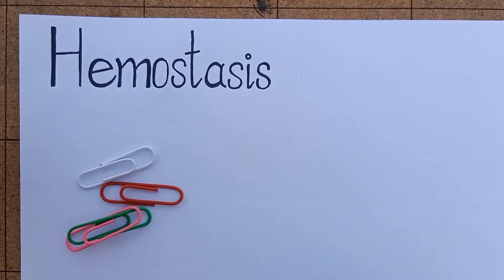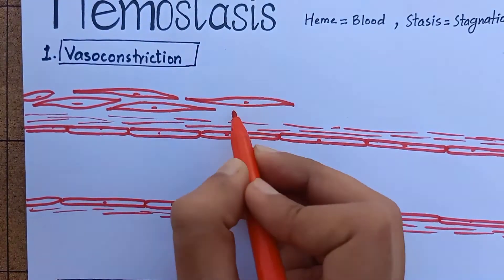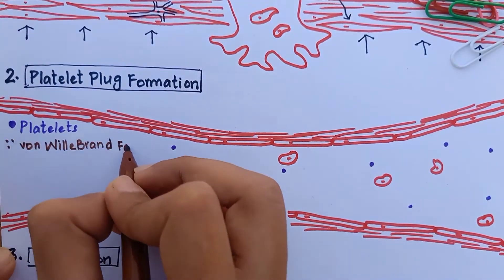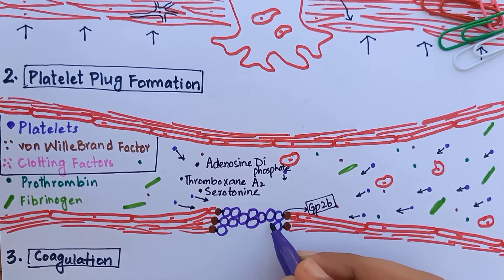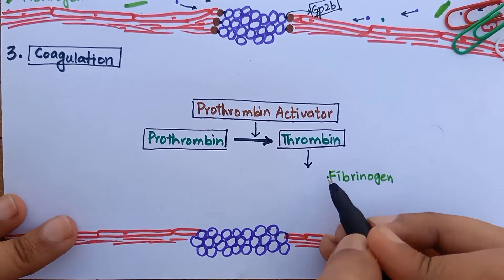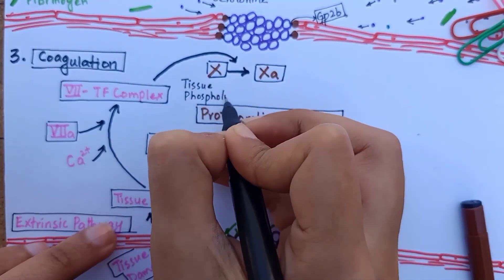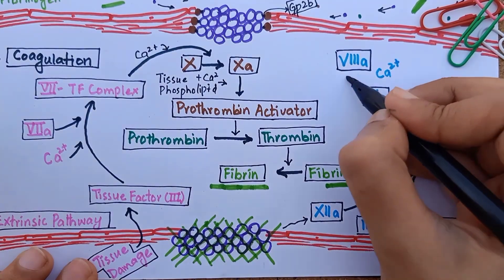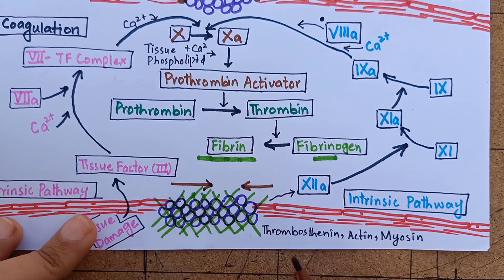Hemostasis | Vasoconstriction | Platelets Plug Formation | Coagulation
Brief Outline:
°Hemostasis definition
°Stages of hemostasis - Vasoconstriction, platelets plug formation
°Mechanisms of vasoconstriction
°Role of von Willebrand Factor in platelet plug formation
°Common pathway of coagulation
°Extrinsic pathway for initiation of clotting
°Intrinsic pathway for initiation of clotting
°Clot retraction

Reference: Guyton and Hall Textbook of Medical Physiology